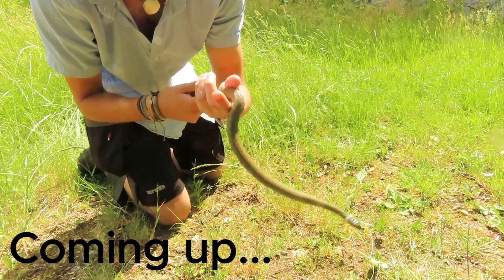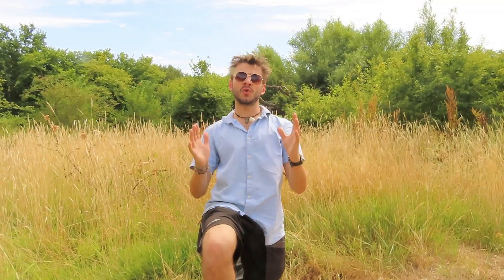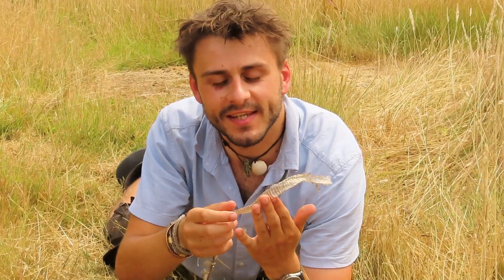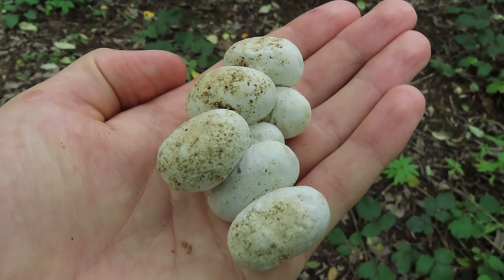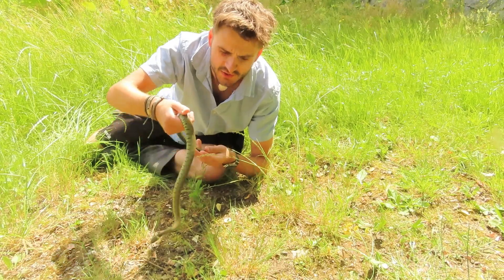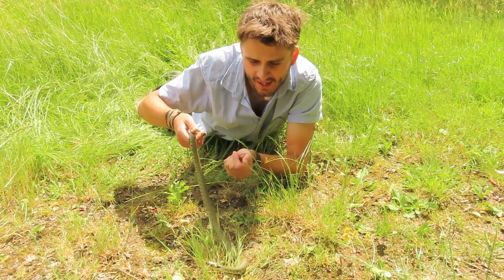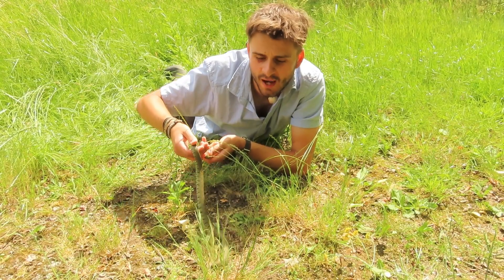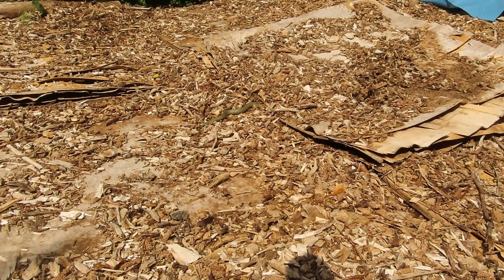Finding the largest snake in Britain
Today we hunt down the grass snake, the largest snake in Britain. We also discuss just how big this species can get... and whether some of the myths are true.